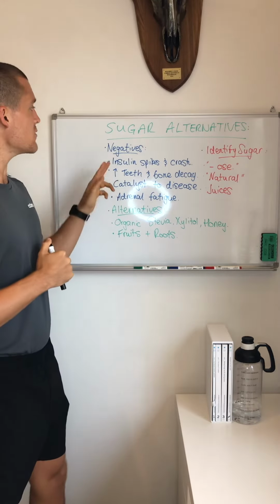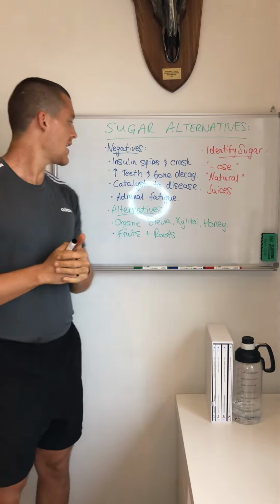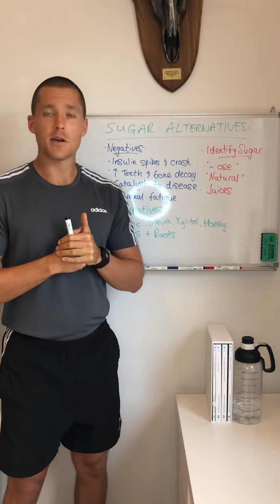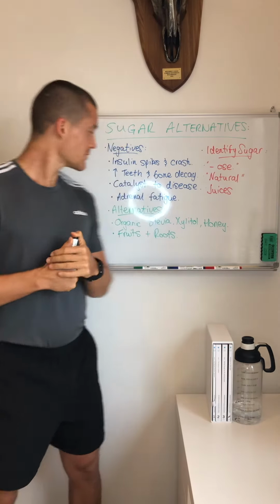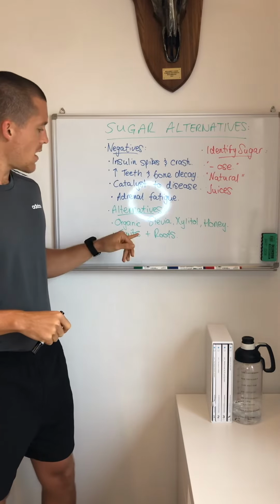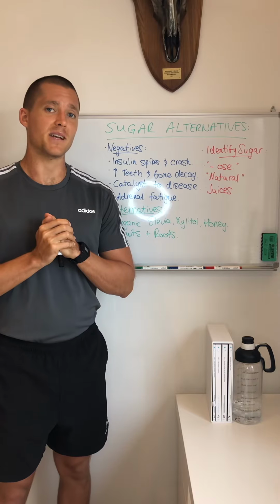Sugar alternatives 101